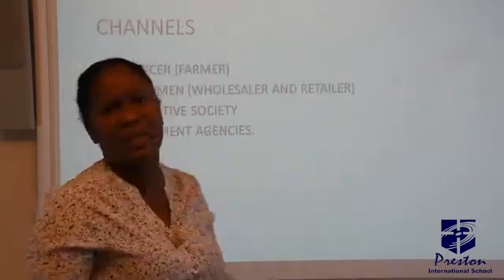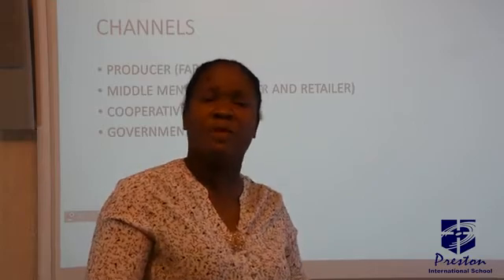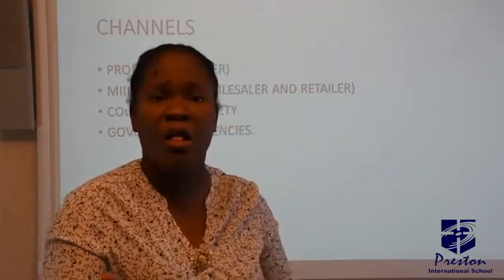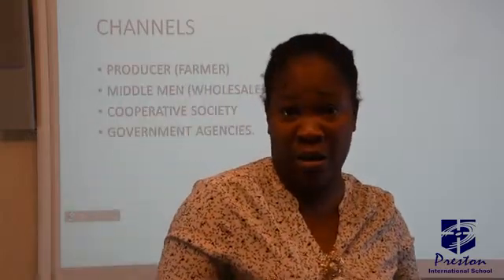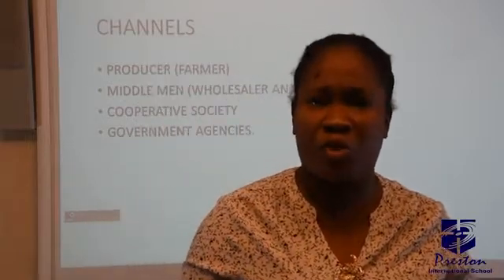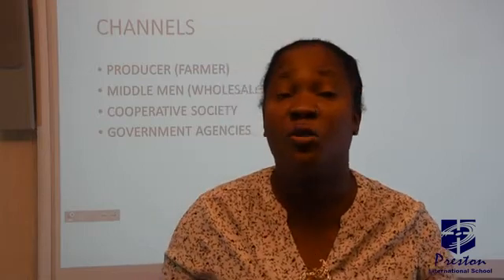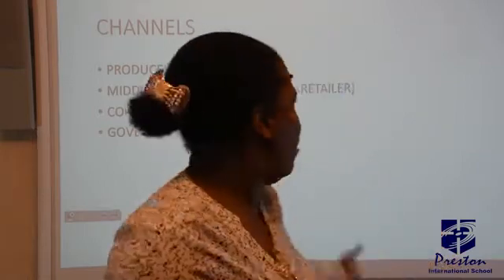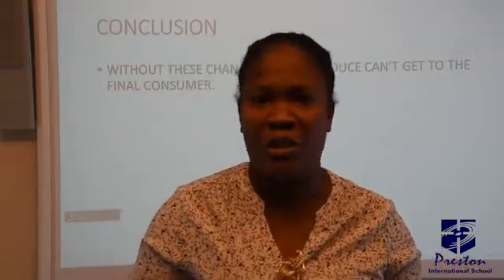Channels for Distribution of Agricultural Produce - JSS2 Agric